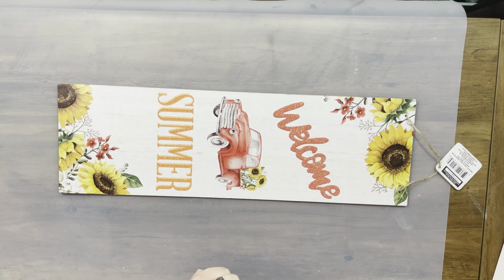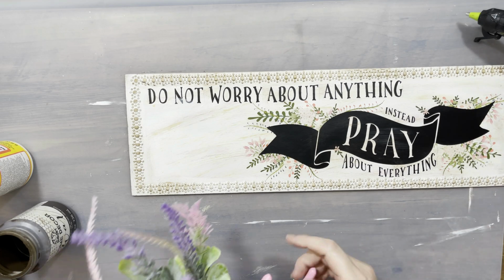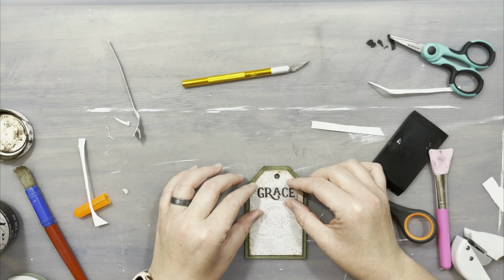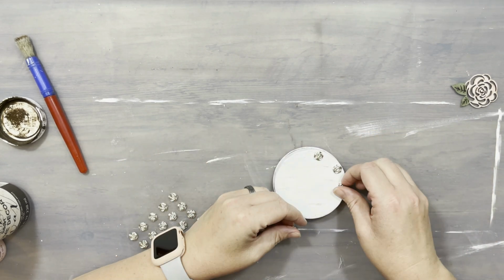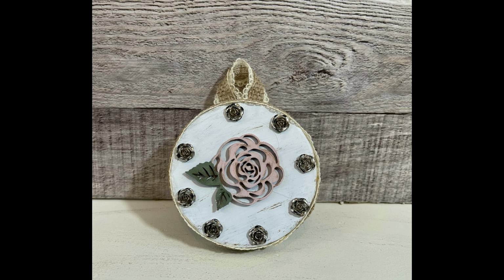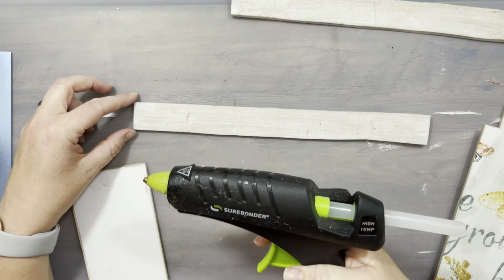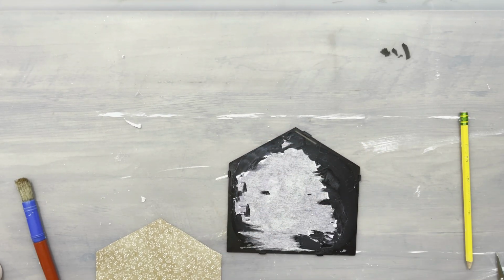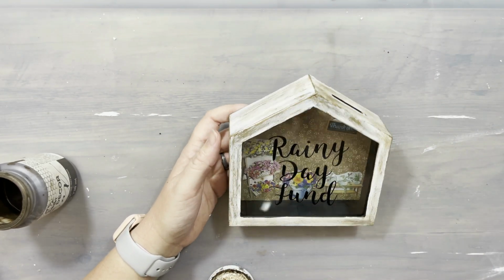Shabby Chic || Cottage Farmhouse DIYs || Bloom with Creativity || Dollar Tree DIYs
Today we are blooming with creativity! Today is part of a challenge to use flowers in your creations. I made some amazing DIYs using mostly Dollar Tree items. Of course there are more than just Dollar Tree DIYs, there are also a couple supplies used from Joanne and Hobby Lobby. Please make sure to check out our host and the playlist that is linked below. I hope you enjoy!

Pray about everything:
Shorter size long sign from Dollar Tree
Folk Art white Adirondack
Folk Art antique wax
Waverly chalk paint - mineral
Waverly chalk paint - ballet slipper
Stickers from Dollar Tree
Floral from Dollar Tree
Ribbon from Dollar Tree

Garland:
Wood Tag from Hobby Lobby
Waverly chalk paint - Moss
Scrapbook paper from Joanne
Small pearl sting from Joanne

Rose item:
Laser cut flower from Dollar Tree
Folk Art paint - seashell
Waverly chalk paint - ink
Lid
Silver Roses from Hobby Lobby

Foe pallet:
Watercolor calendar from Joanne
Foam board from Dollar Tree
Folk art clear wax

Bank:
Bank from Dollar Tree

Some of my favorite tools:
*Miter Shears
*Scroll Saw
*Detail Sander
*Orbital Sander
*Sandpaper for orbital sander
Finger Sander
*Ladybug vacuum
*Plier set
*Surebonder Glue Gun